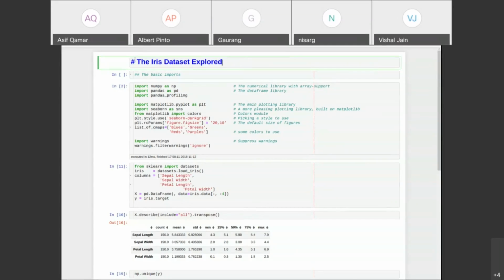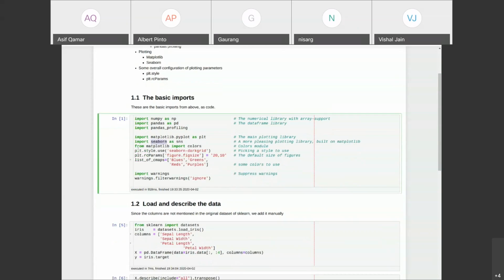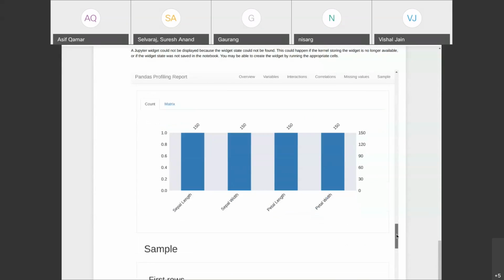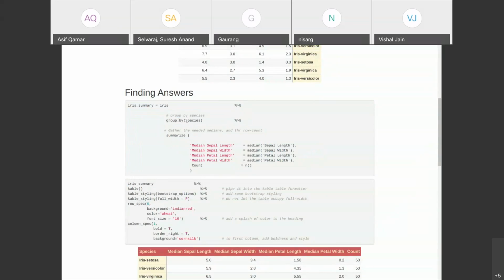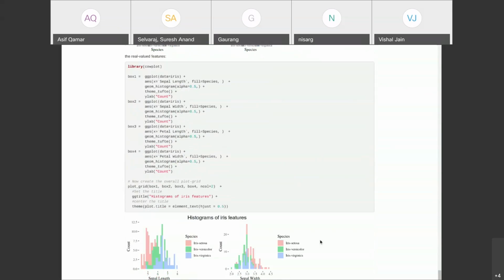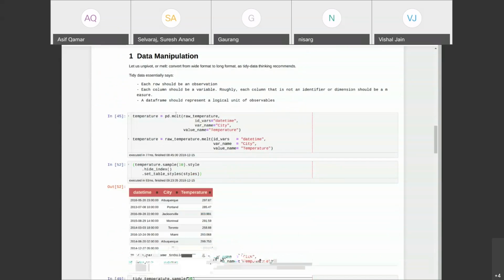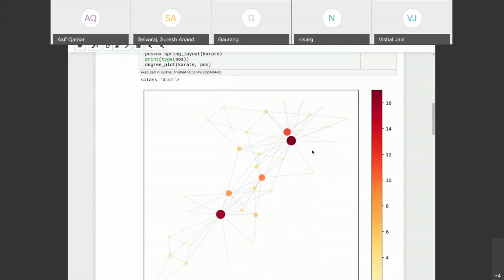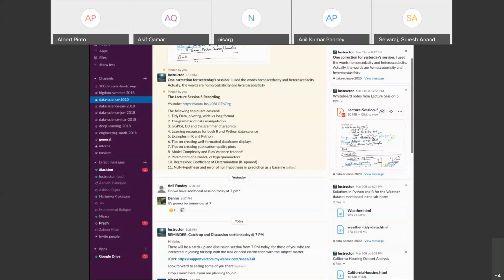ML100Spring2020: Thursday Extra Session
Speaker:This was the additional discussion section we held on Thursday, April 2nd, 2020.